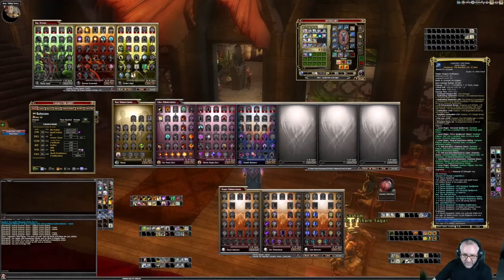U54 Basic Sorcerer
Human
True Neutral

STR 8
DEX 8
CON 18
INT 10 (8 if 32 point)
WIS 8
CHA 18 (all level ups)

Past Lives: Wizard x1, Morninglord x1 (morninglord not required)

Feats

Maximize
Empower
Arcane Initiate (Wizard Active Past Life)
Heighten
Force of Personality
Enlarge
Quicken

Wellspring of Power
Epic Spell Power Fire
Intensify
Crush Weakness
Ruin
Diefic Warding
Greater Ruin
Scion of Fire

Skills

Balance
Diplomacy
Intimidate
Spellcraft
Tumble
UMD

Equipped Gear Set: Flamecleansed-4Winter-3Autumn
Armor · · · · Legendary Blessed Vestments · Drops in: Quest: Roll Call
· · · · · · · Green: +12 Diamond of Constitution
· · · · · · · Legendary Flamecleansed Fury
Belt· · · · · Legendary Greensteel Belt · Drops in: Raid: Crafted from Legendary Shoud ingredients
· · · · · · · Equipment Tier 1: Fire Spell Critical Damage 20%
· · · · · · · Equipment Tier 2: Fire Spell Critical Damage 10% (Insightful)
· · · · · · · Equipment Tier 3: Empty augment slot
Boots · · · · Legendary Deepsnow Boots· ·Drops in: U48 Quest: A Frosty Reception
· · · · · · · Green: Essence of the Epic Litany of the Dead
· · · · · · · Eminence of Winter
Bracers · · · Legendary Hallowed Castigators· ·Drops in: Quest: Blown Deadline
· · · · · · · Green: +261 Topaz of Wizardry
· · · · · · · Legendary Flamecleansed Fury
Cloak · · · · Legendary Hallowed Trail· ·Drops in: Quest: House of Pain
· · · · · · · Blue: +5 Diamond of Insightful Charisma
· · · · · · · Legendary Flamecleansed Fury
Gloves· · · · Gloryborne Gloves · Drops in: U48: Feytwisted Chest
· · · · · · · Green: +2 Topaz of Spell Focus: Enchantment
· · · · · · · Eminence of Autumn
Goggles · · · Brightgaze· ·Drops in: U49 Quest: Peril of the Planar Eyes
· · · · · · · Yellow: Draconic Soul Gem
· · · · · · · Green: Globe of True Imperial Blood
· · · · · · · Blue: +2 Festive Charisma
· · · · · · · Filigree 1: To Hell and Back/Embraced by Light: +2 Charisma
· · · · · · · Filigree 2: Sanctified Fervor/Reverberation: +2 Charisma
· · · · · · · Filigree 3: Lunar Magic: Charisma
Helmet· · · · Legendary Crown of Snow · Drops in: U48 Quest: Legend of the Lost Locket
· · · · · · · Green: Topaz of Deathblock
· · · · · · · Eminence of Winter
Necklace· · · Legendary Winter Court Necklace · Drops in: U48 Quest: A Frosty Reception
· · · · · · · Green: Sapphire of Greater Heroism
· · · · · · · Eminence of Winter
Ring1 · · · · Legendary Ring of Winter's Chill· ·Drops in: U48 Quest: Quid Pro Quo
· · · · · · · Green: +19 Diamond of Spell Craft
· · · · · · · Eminence of Winter
Ring2 · · · · Legendary Duskbone Ring · Drops in: U48 Quest: Combatting Corruption
· · · · · · · Green: +12 Sapphire of Dodge
· · · · · · · Eminence of Autumn
Trinket · · · Bottled Rainstorm · Drops in: U48 Raid: The Dryad and the Demigod
· · · · · · · Blue: +10 Sapphire of Resistance
· · · · · · · Green: Essence of Pomura's Memento
· · · · · · · Eminence of Autumn
Weapon1 · · · Legendary Wild Flame· ·Drops in: Quest: The Madness of Crowds
· · · · · · · Red: +12 Diamond of Insightful Strength
· · · · · · · Seasons of Change Set
· · · · · · · Filigree 6: To Hell and Back: Charisma
· · · · · · · Filigree 8: Lunar Magic: Universal Spellpower
· · · · · · · Filigree 9: Lunar Magic: Force Spellpower
· · · · · · · Filigree 10: Lunar Magic: MRR
· · · · · · · Filigree 11: To Hell and Back/Embraced by Light: +2 Charisma
· · · · · · · Filigree 12: Sanctified Fervor/Reverberation: +2 Charisma
· · · · · · · Filigree 13: Lunar Magic: Charisma
Weapon2 · · · Greensteel Dagger · Drops in: Crafted from Legendary Shroud ingredients
· · · · · · · Greensteel Weapon Tier 1: +35 Enhancement bonus to MRR
· · · · · · · Greensteel Weapon Tier 2: +9 Quality bonus to MRR
· · · · · · · Greensteel Weapon Tier 3: +9 Exceptional bonus to MRR
· · · · · · · Greensteel Weapon Active: Legendary Salt